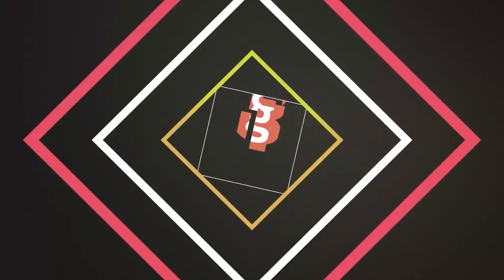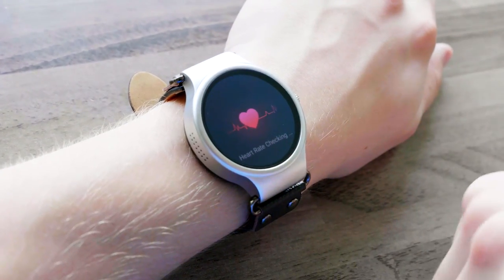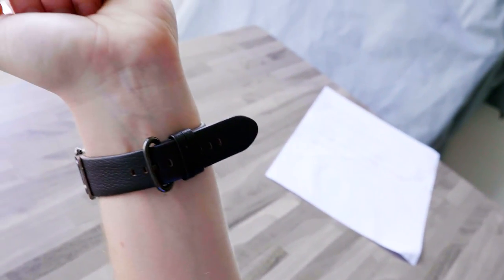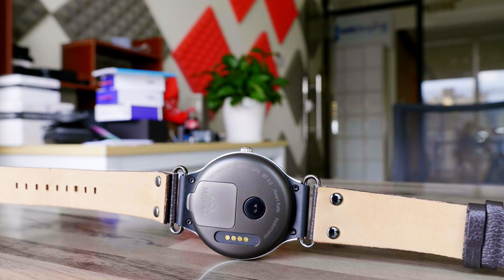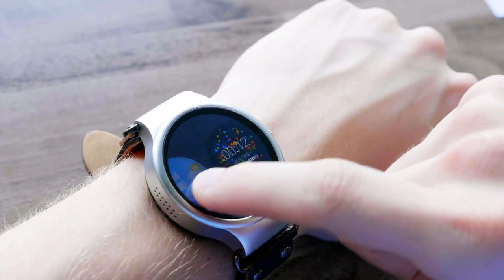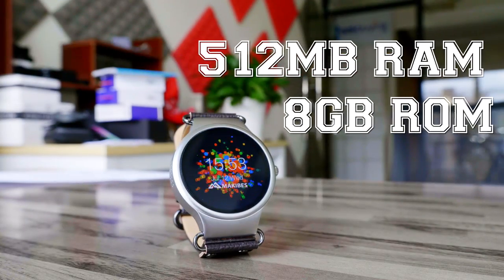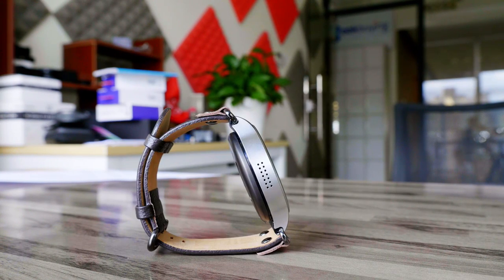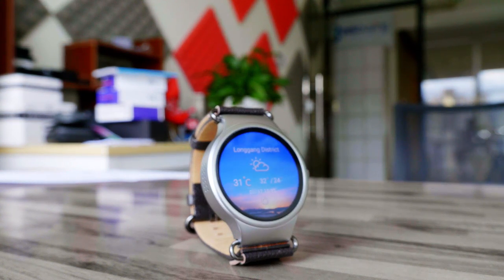Awesome Android 3G Smartwatch Phone - Makibes Talk T1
Sorry the product listed in the video is not available, however, you can check our other smartwatches

The Makibes Talk T1 Smartwatch has so many features that I was shocked that they could fit them all in! Download apps, transfer files, make and receive calls - it works just like a smartphone!